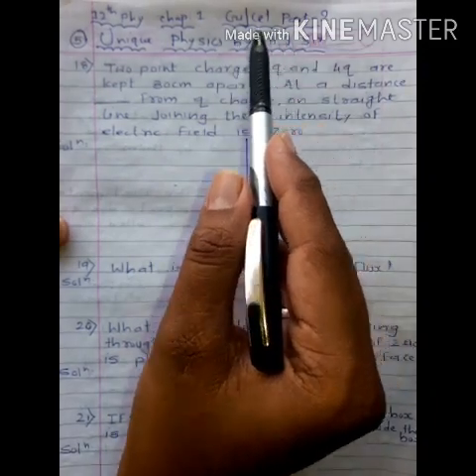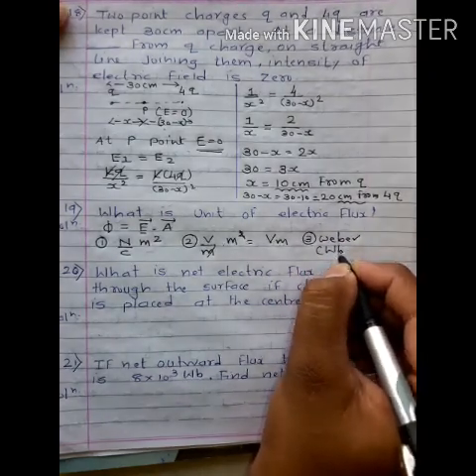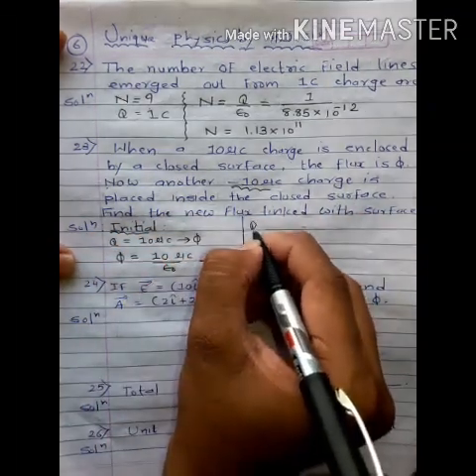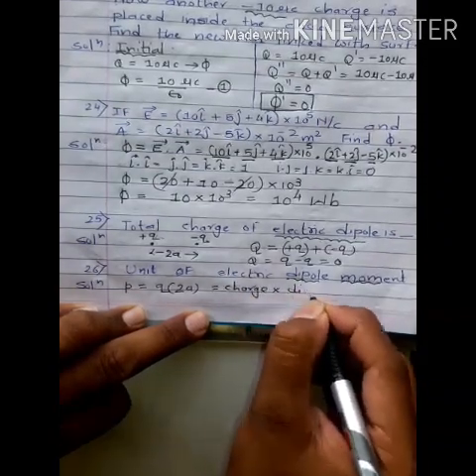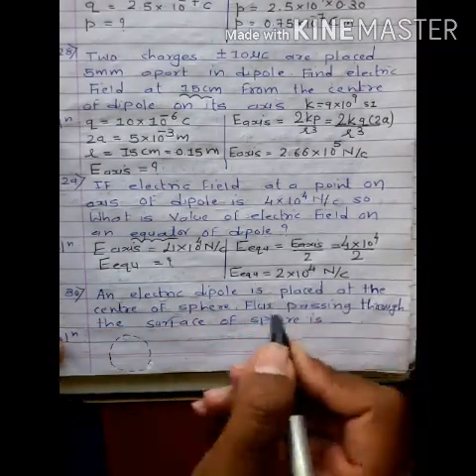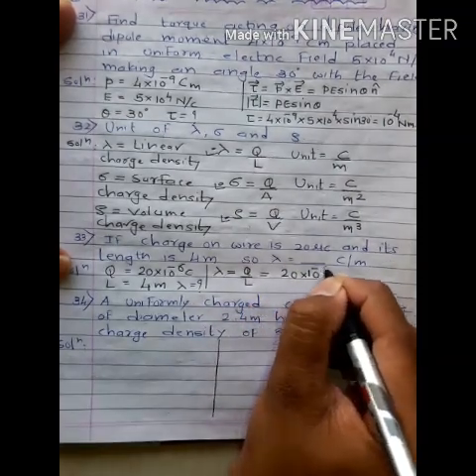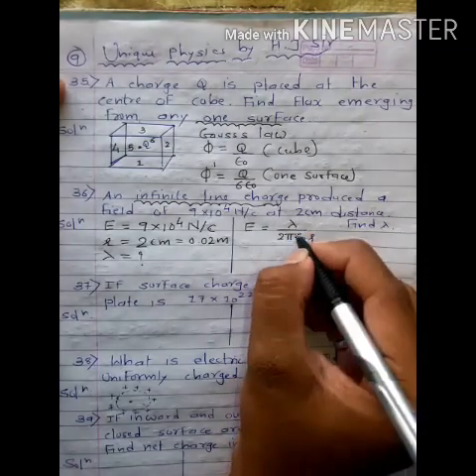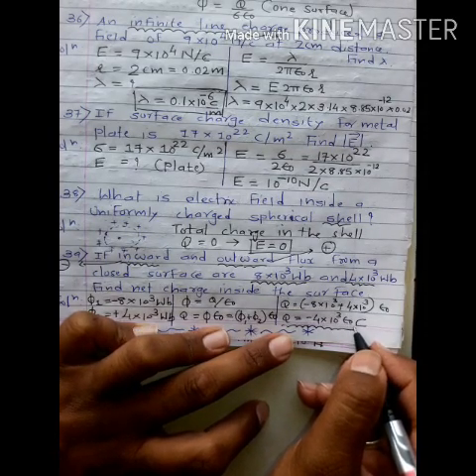12 Phy 1 CHAP (Gujcet Part 2)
Gujcet MCQ solutions Chapter 1